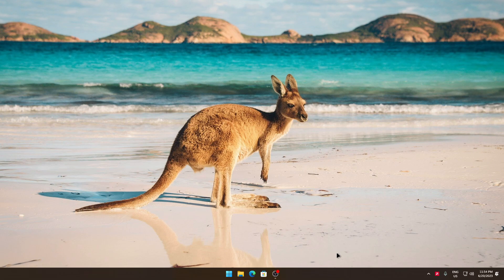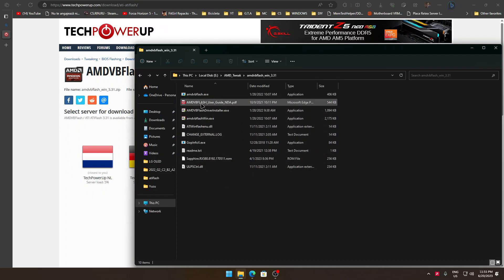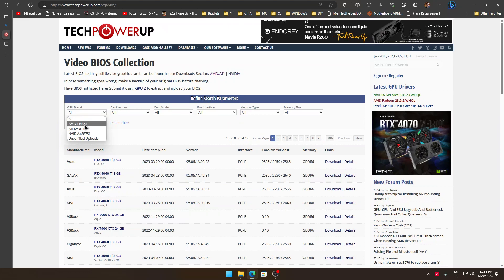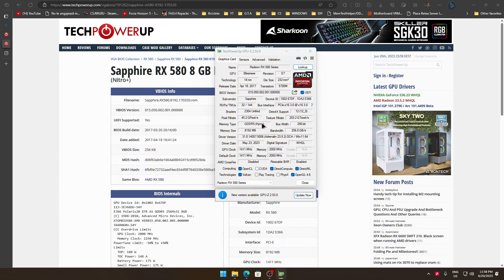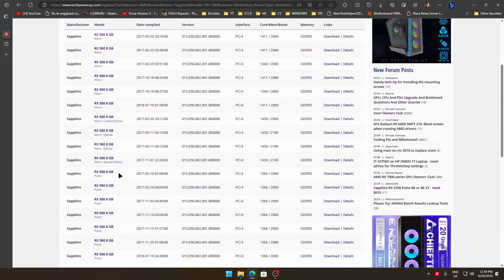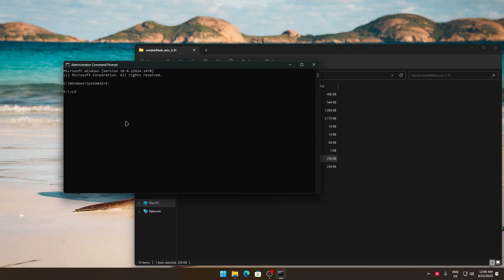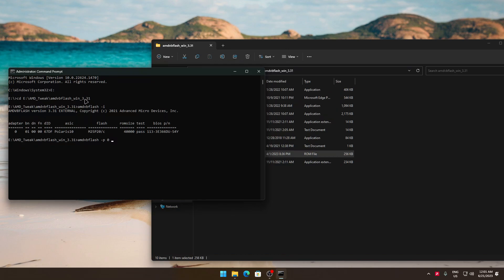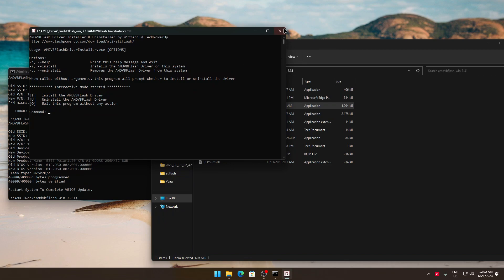RX 580 from Mining to Gaming (bios flashing)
I am Mirel, and today I will show you how to flash an RX 580 from Mining to Gaming bios.

(for GPU and Chipset drivers)

► PC Specs:
● CPU RYZEN 5 5600G
● GPU Sapphire Nitro+ RX 580 Special Edition
● RAM G.Skill Flare X 3200 MT/s C14
● SSD Apacer AS350 256 GB for Windows
● SSD WD Black SN850 1 TB M.2 PCI-e x4 gen 4.0
● HDD WD Blue 500 GB 7200 rpm
● Motherboard Gigabyte B550 Aorus Elite V2
● CPU Cooler Arctic Freezer x34 eSports Dual Black & White.